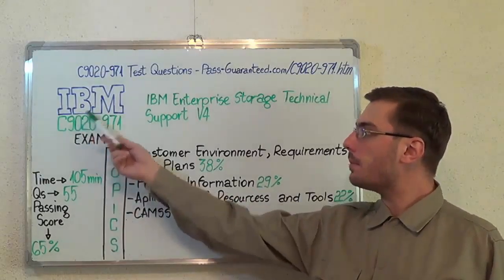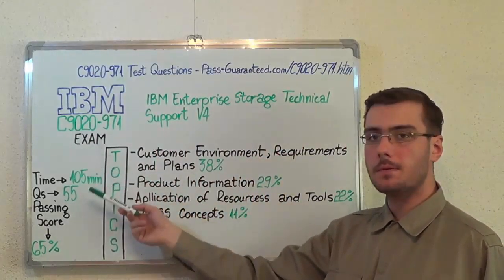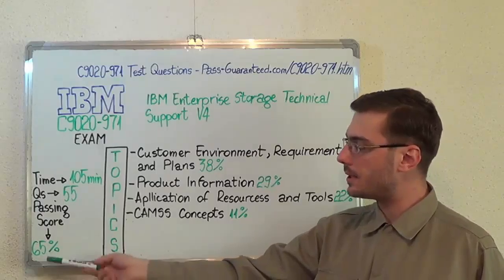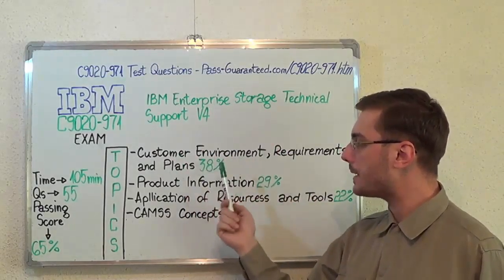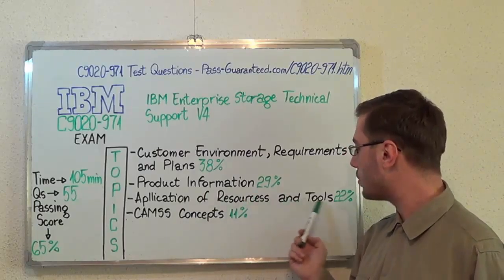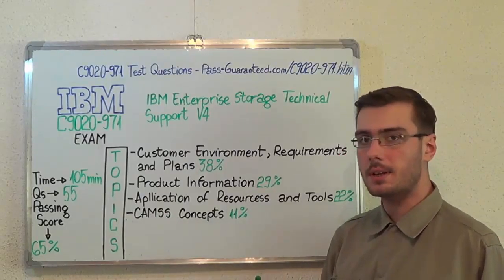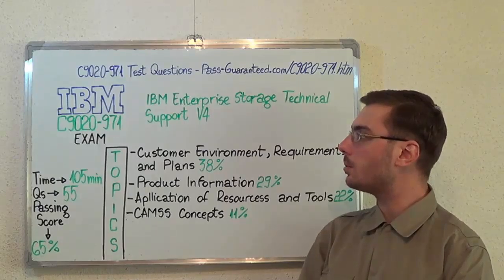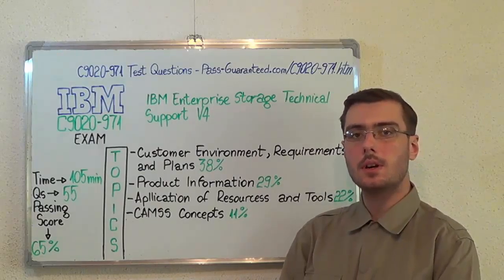C9020-971 – IBM Enterprise Exam Storage Technical Test Support V4 Questions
The C9020-971 IBM Enterprise Storage Technical Support V4candidate will be tested in topics such as: Describe a customer's hardware and software environment, given a scenario, describe IBM's competitive advantages, Identify the value proposition of IBM maintenance, IBM websites, IBM tools, and IBM processes, Identify ways the IBM storage portfolio enables security and more.

Which are some of the topics of the C9020-971 Support V4 exam?
Test Topic 1: Customer Environment Questions (Exam Coverage 21%)
Test Topic 2: Product Information Questions (Exam Coverage 20%)
Test Topic 3: Application of Resources and Tools Questions (Exam Coverage 18%)
Test Topic 4: CAMSS Concepts Questions (Exam Coverage 17%)
Test Topic 5: Requirements, and Plans Questions (Exam Coverage 14%)

Who can attend the IBM Enterprise Storage Technical Support V4 test?

The C9020-971 IBM Enterprise Storage Technical Support V4 exam has been designed for professionals and specialists with a good grasp on the Enterprise Storage platform and would like to become a certified professional.

• Identify ways the IBM C9020-971 storage portfolio enables analytics
• IBM maintenance, IBM exam websites
• Describe how IBM test enterprise storage products help clients
• Describe IBM's competitive questions advantages
• Describe a conceptual level understanding of existing systems environment
• Identify exam disaster recovery and high availability requirements